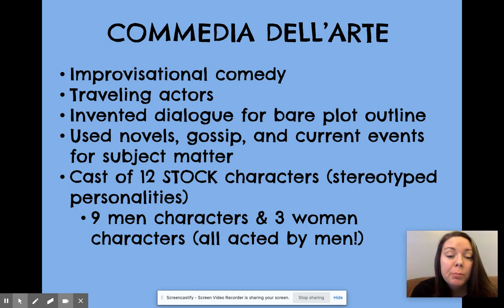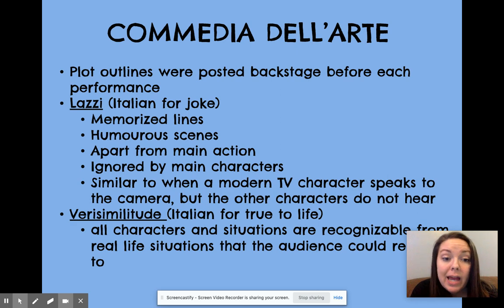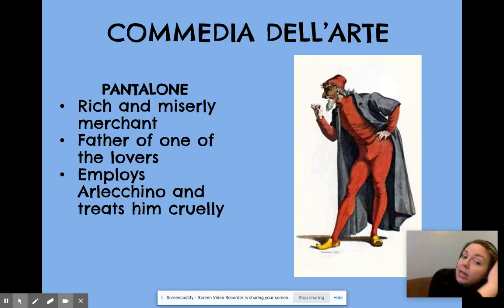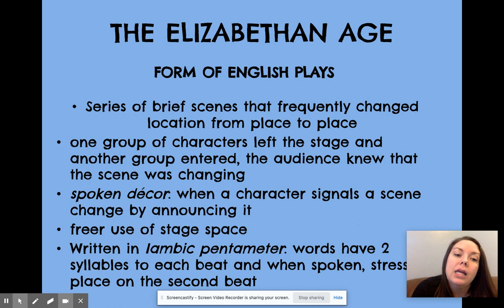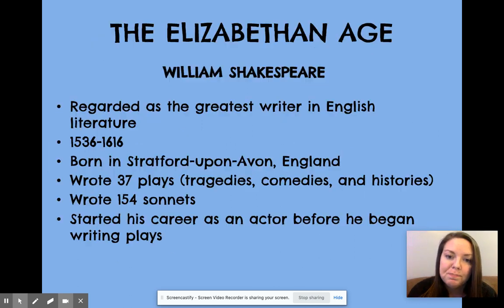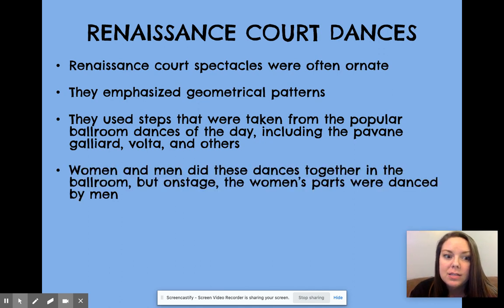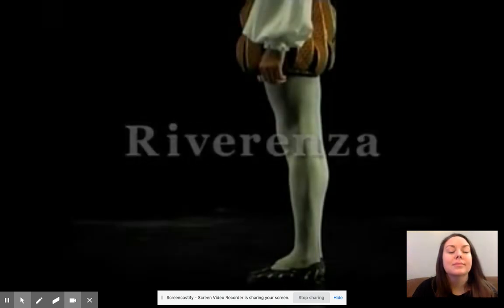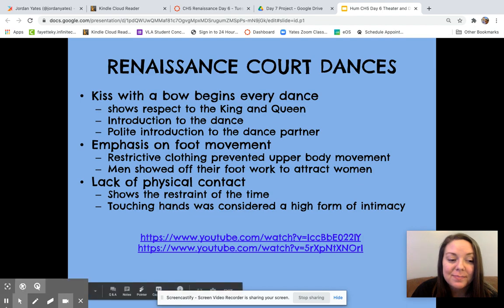Untitled: Dec 29, 2020 10:36 AM